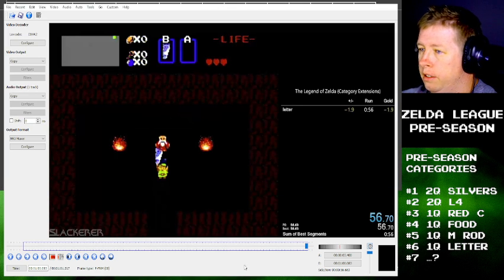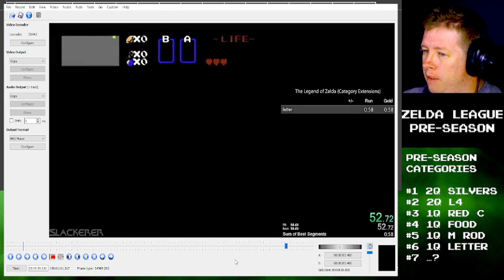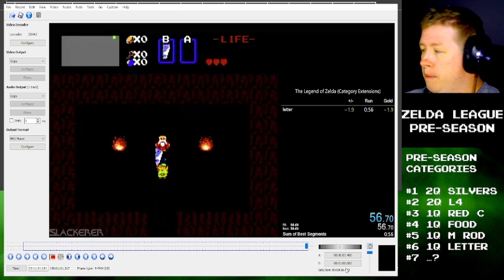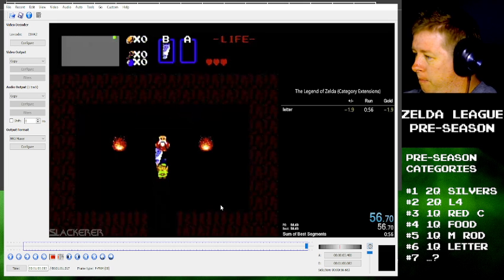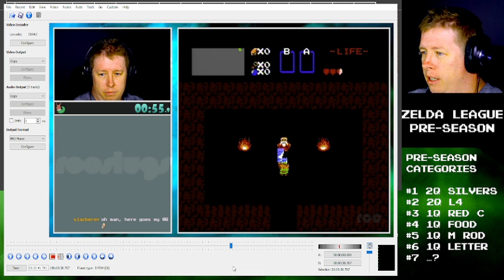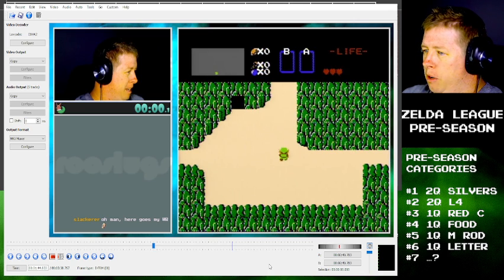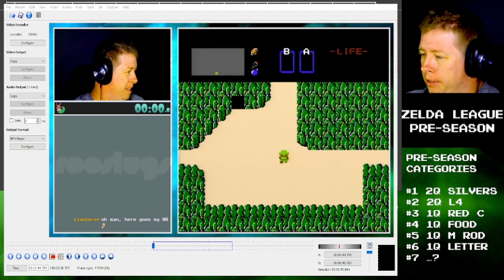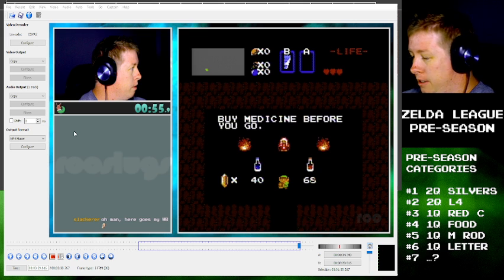Zelda 1 League Demo: VOD Timing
Season 2 of Zelda 1 League is here.
New players.
New challenges.
New hype.

In this video, we kick off season 2 with a demonstration of how to perform: VOD Timing.
If you're new to the concept, this league is an opportunity to play new categories each week with friends, perhaps learning a little something along the way.

Streaming most nights around 9:00pm Pacific